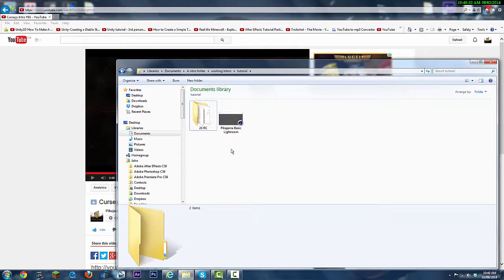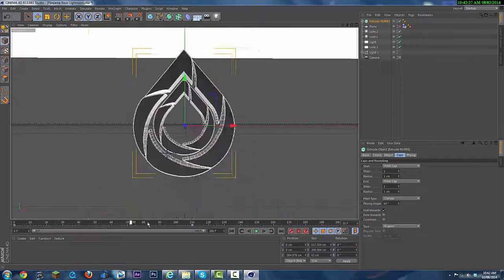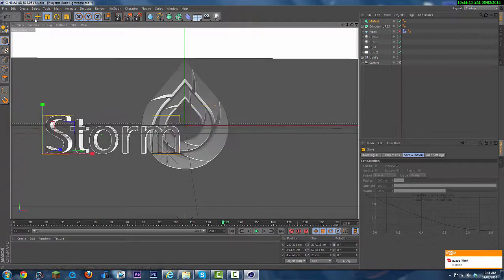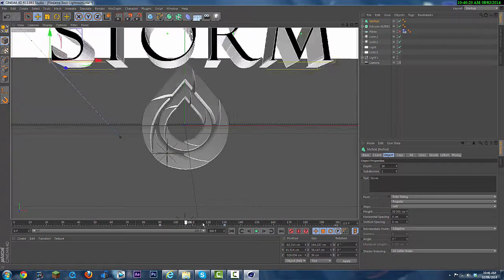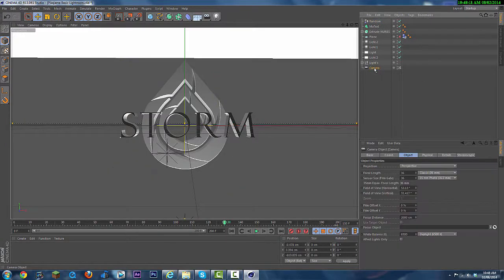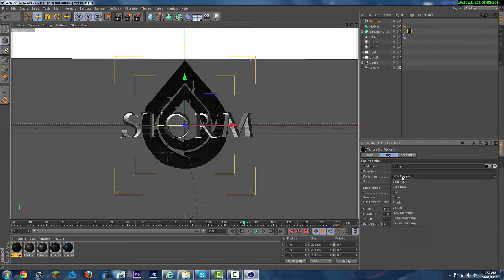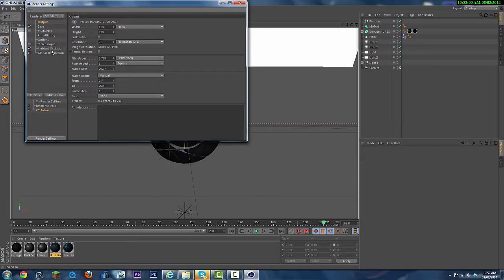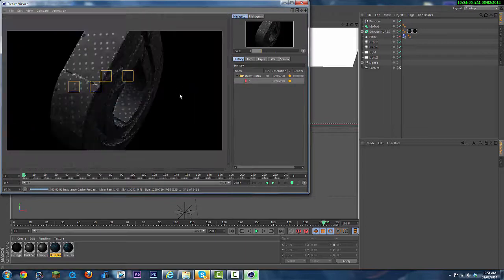INSANE C4d Intro Tutorial Part #1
Part #2 will be out tomorrow or in 2 days

Hey guys here is part one out of my 2 part intro tutorial series that I will be making a lot more in the future also with some small guides on some things I have learned.

Skype:bigboyedits